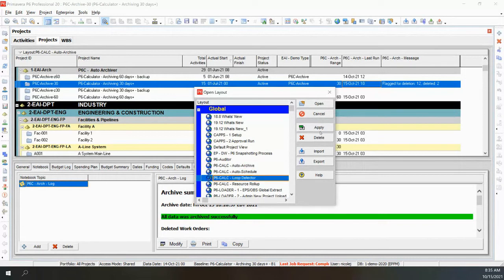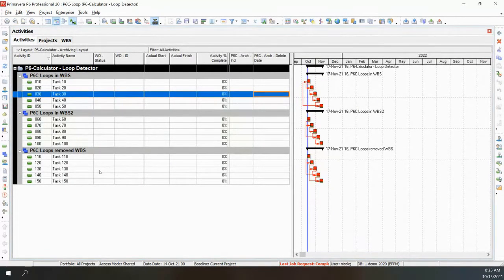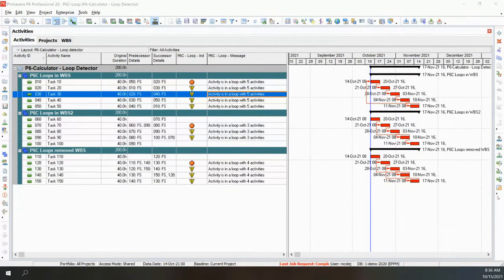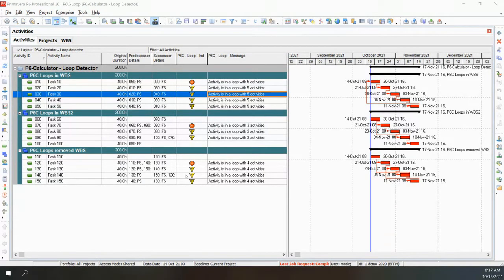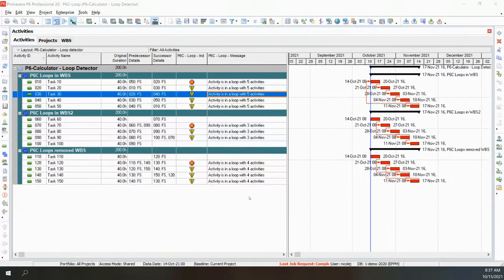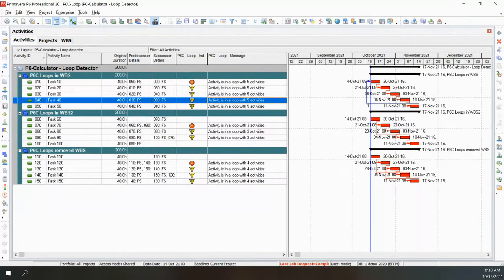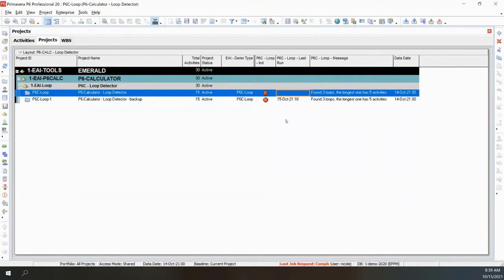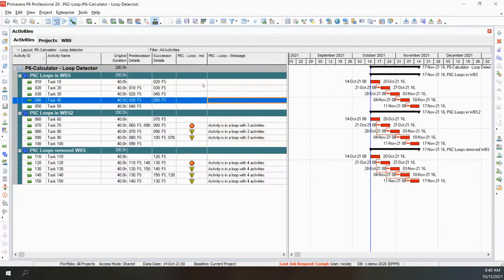P6-Calculator - Auto Scheduling Loop Detector Mini Clip